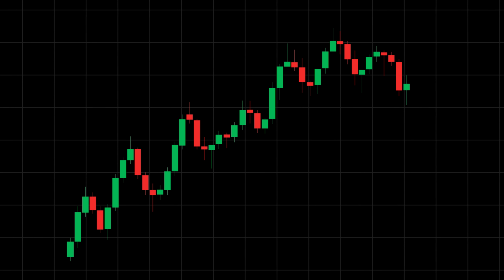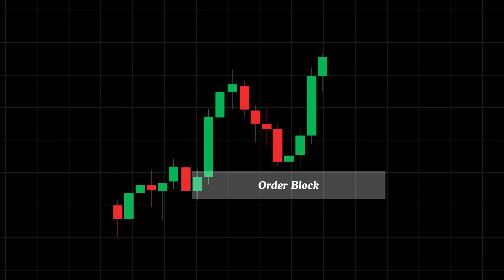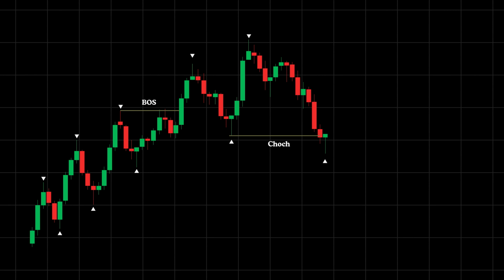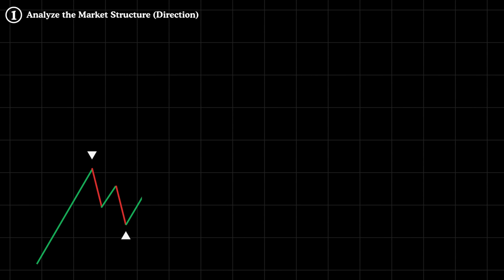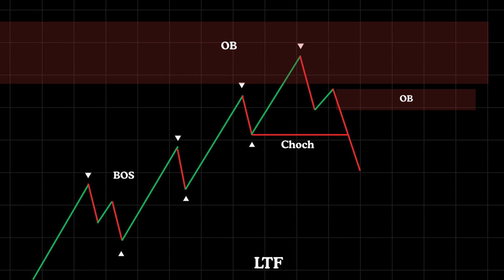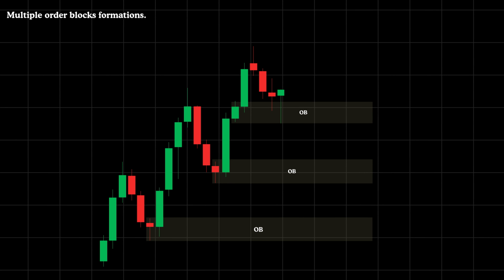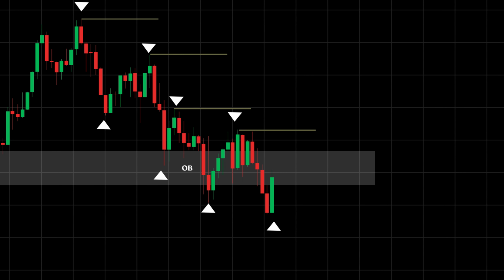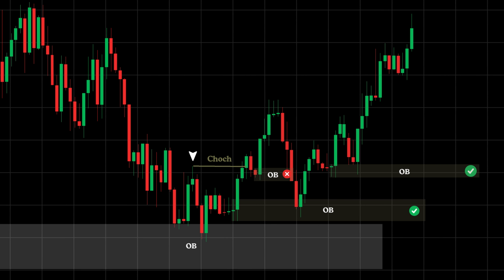Order Block Trading Secrets That Actually Work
Order Block Trading Mastery | ICT & SMC Strategy for Forex & Crypto
In this video, we’re diving deep into Order Block Trading — one of the most powerful and effective strategies from the Smart Money Concepts (SMC) approach.
You’ll learn how to:
✅ Combine market structure with order blocks to spot high-quality trade setups
✅ Use ICT trading principles to confirm precision entries
✅ Apply this strategy across Forex, Crypto, and other markets for consistent results
Order blocks reveal where institutional traders place their positions, and when combined with proper structure analysis, they provide some of the highest-probability setups in trading.
By the end of this video, you’ll know exactly how to identify, draw, and trade order blocks like the pros, so you can level up your trading game.